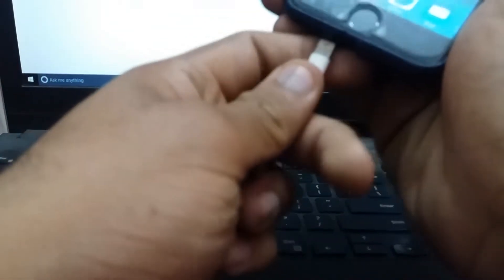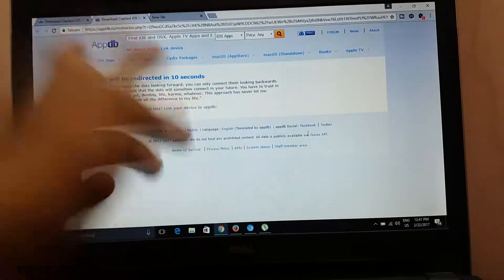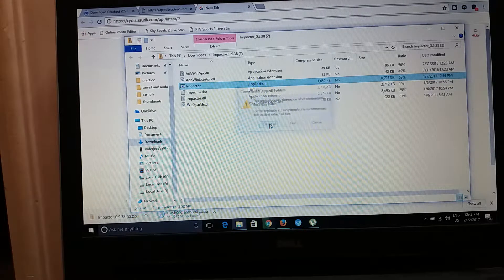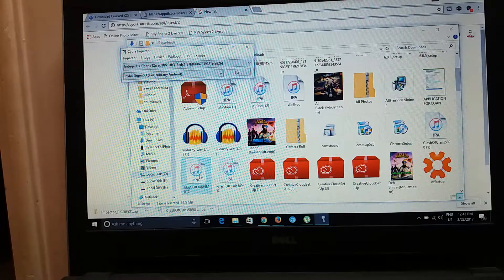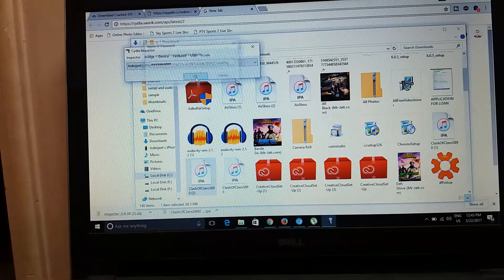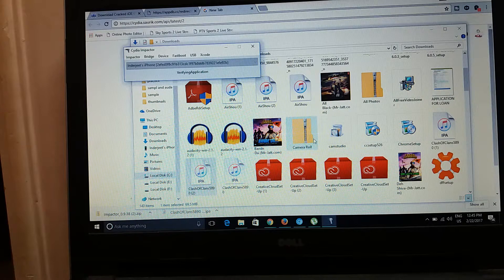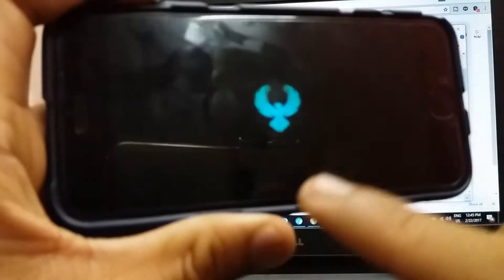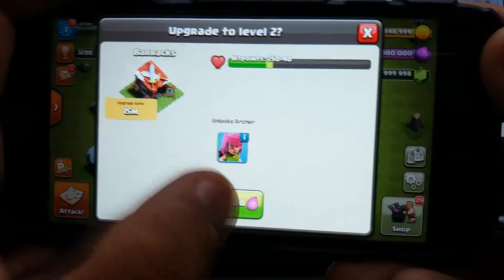HOW TO GET CLASH OF CLANS HACK FOR IOS DEVICES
Hey guys in this video i have shown you clash of clans hack by which you can get unlimited money, coins and gems. Enjoy the game.